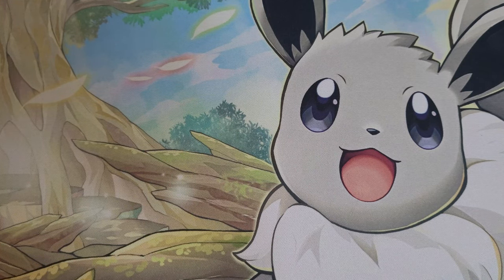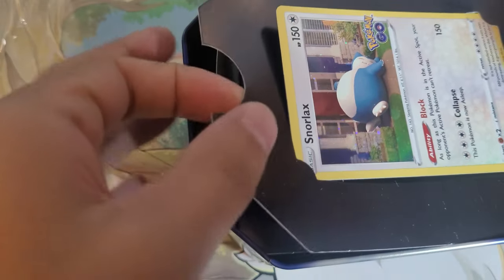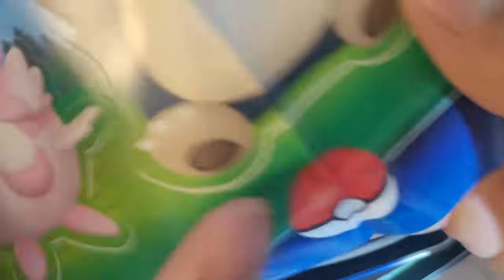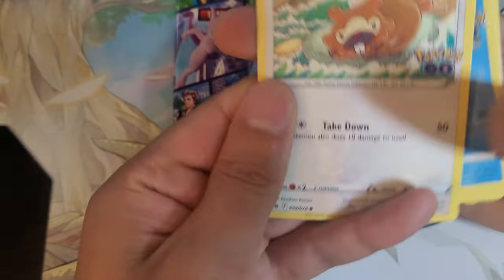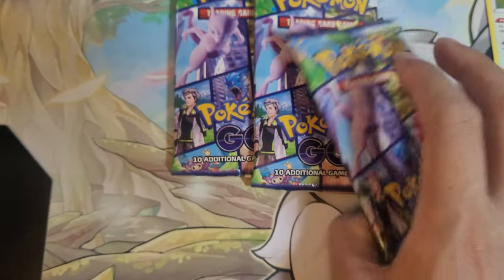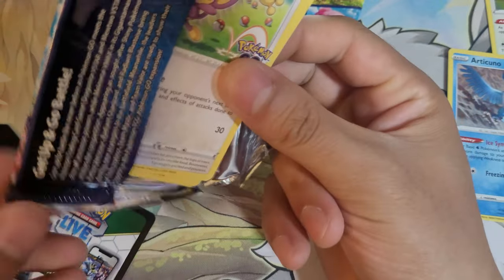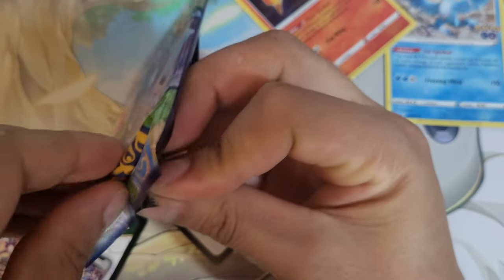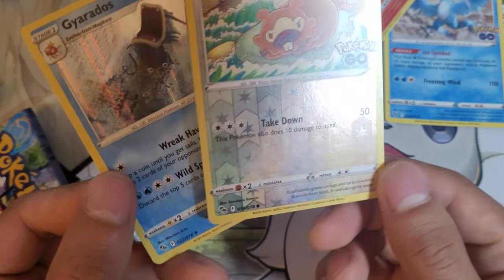Pokemon Go TCG Snorlax Tin Opening